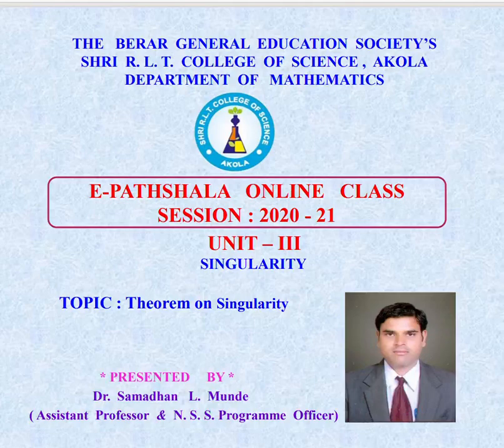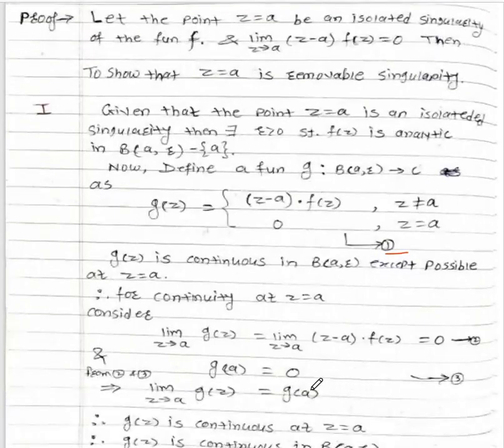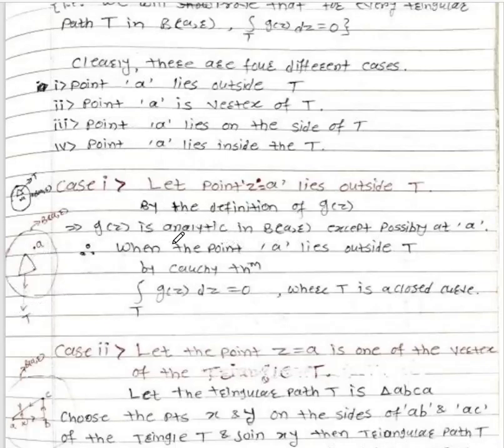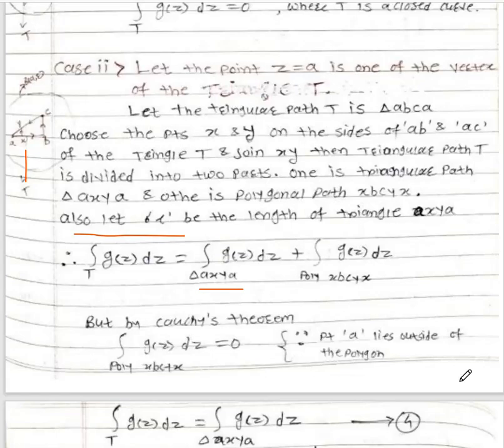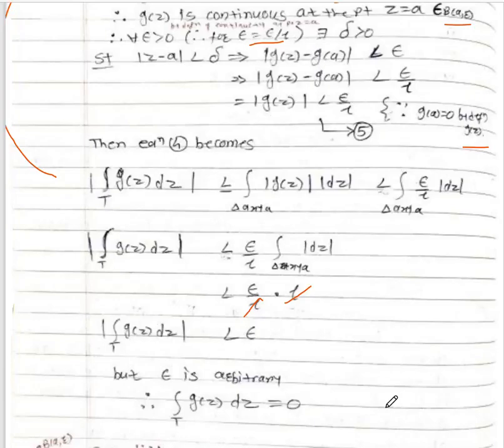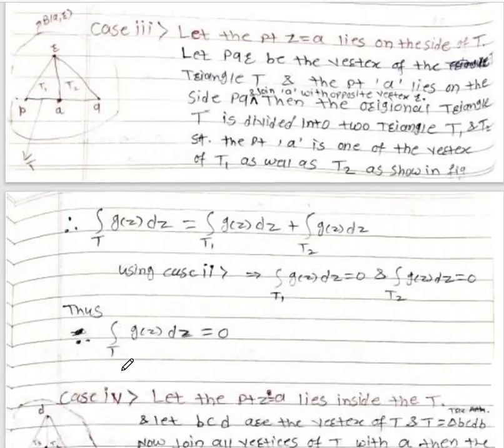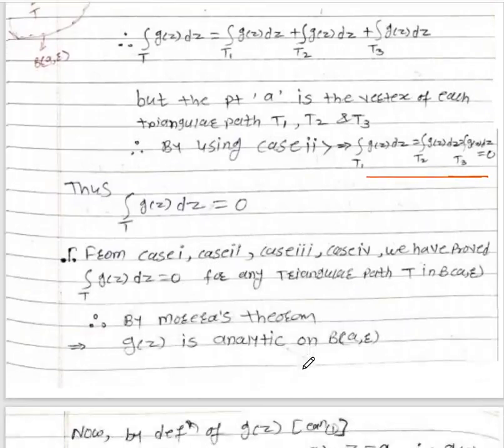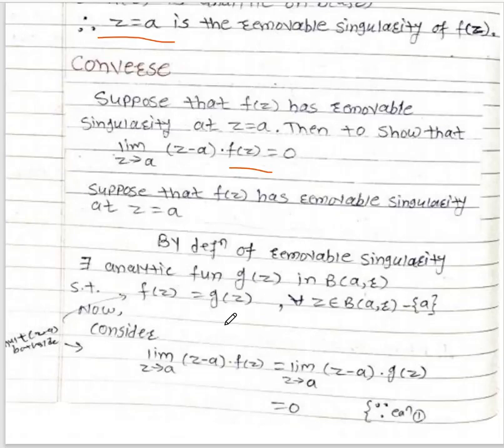Theorem on Singularity